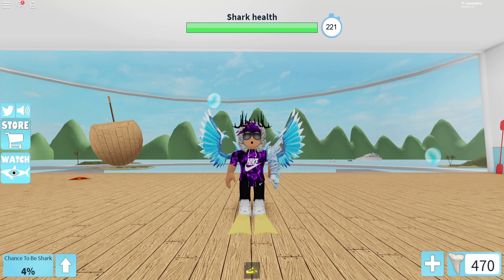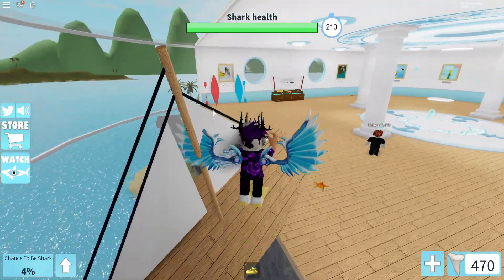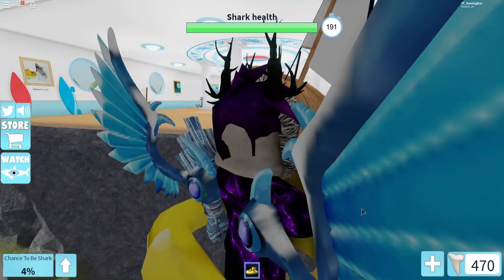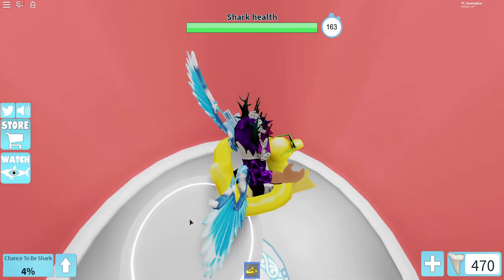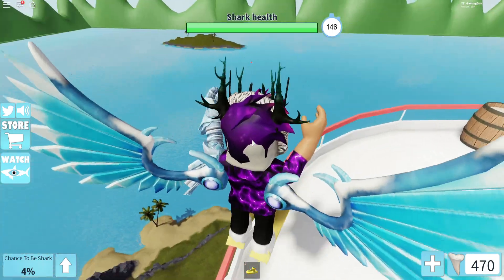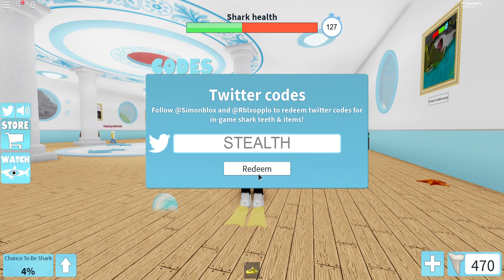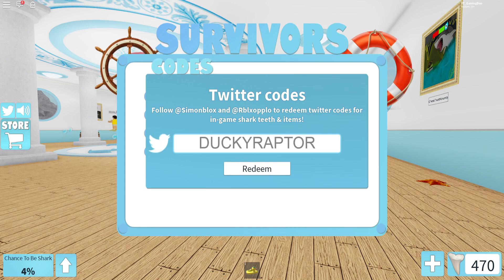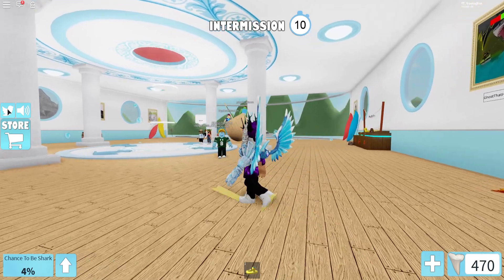(MARCH 2020) ALL *10* NEW SECRET OP WORKING CODES! Roblox Sharkbite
In this video I will be showing you all the new working codes in sharkbite!